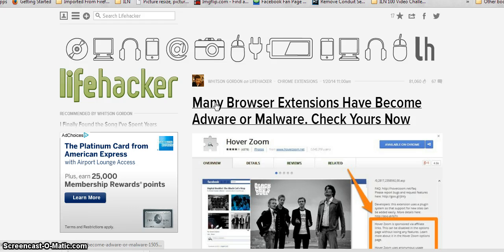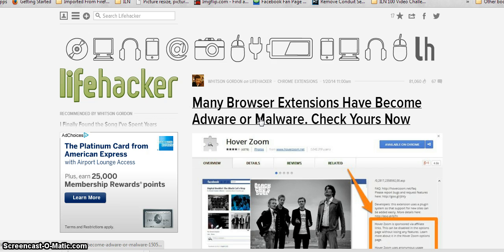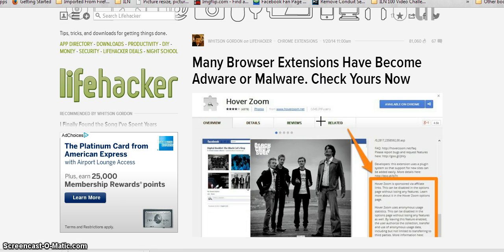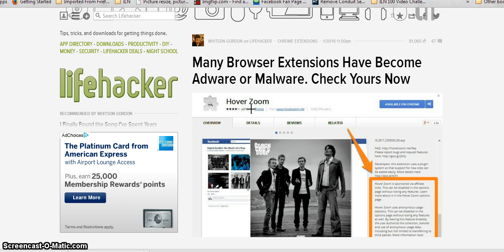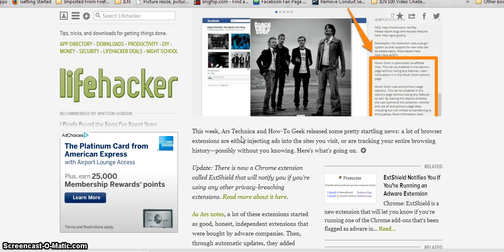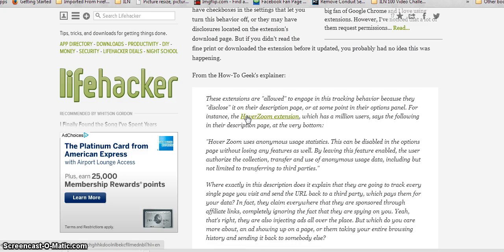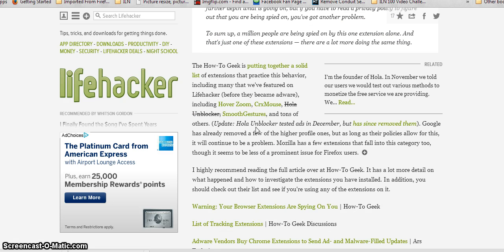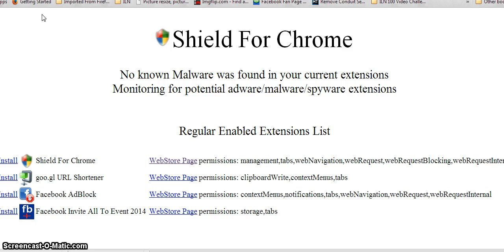How To Remove Malware and Adware Chrome Extensions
Today I found an article on Life Hacker on my news feed from a friend up in northern California.  I decided to go take my medicine from yesterday's video about reading other blogs as a way to create engagement.  Well this is definitely a way of communicating information out to others.

And information about the ExtShield to remove the malware and adware from your chrome browser.

At the bottom of the Ext.Shield blog it gives you the link to also go straight to the web store so that you can also download this extension.

After removing any extensions it's always a safe bet to do a reboot just to make sure that they have been removed as well as doing a full complete malware and adware scan.

If you have windows then go here to download the free removal tool.

Please remember to share this with others.

Richard Ramirez
Skype: richrazmarketing